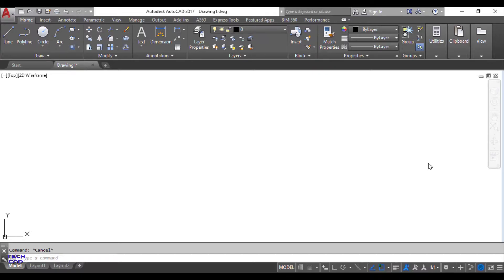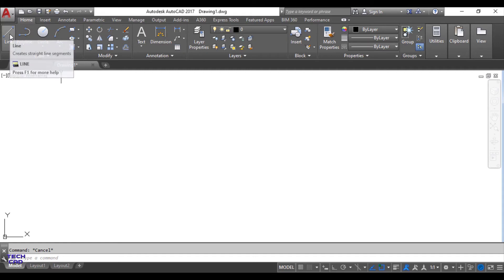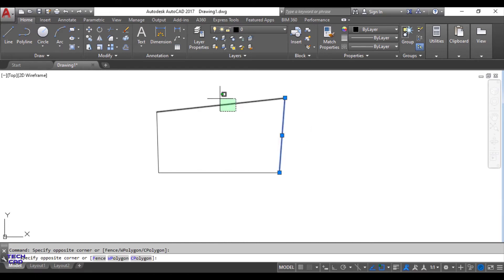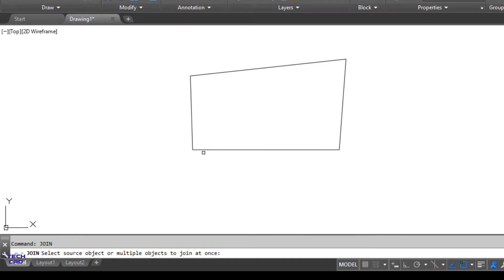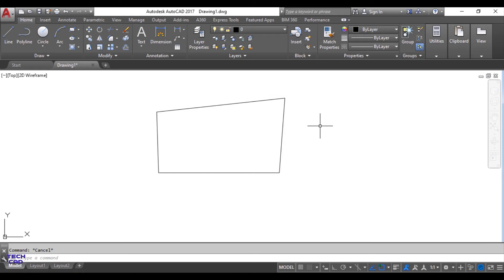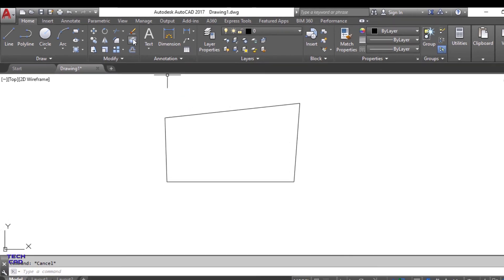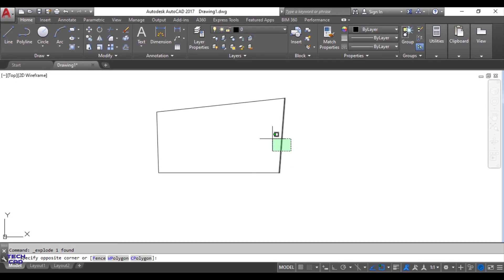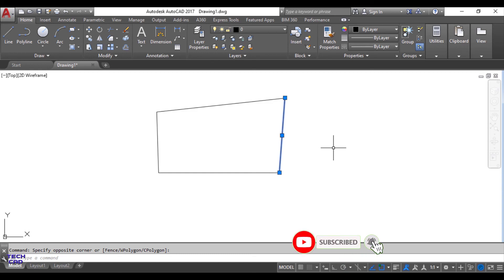HOW TO USE JOIN AND EXPLODE COMMAND IN AUTOCAD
In AUTOCAD, the JOIN Command is used make separate line entities into one entity.on the other hand the EXPLODE Command is used to make the one entity into separate entities.